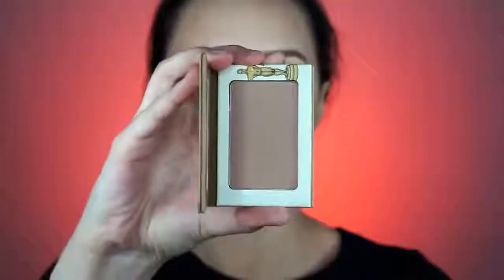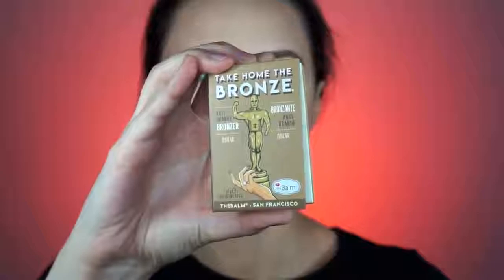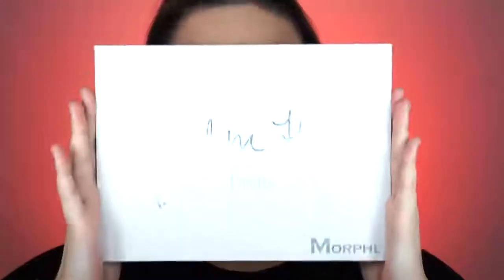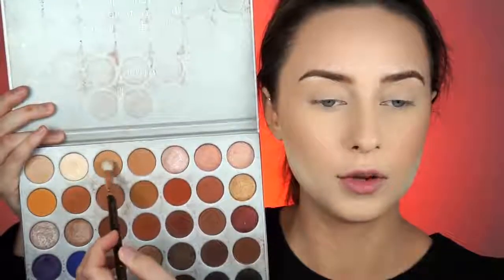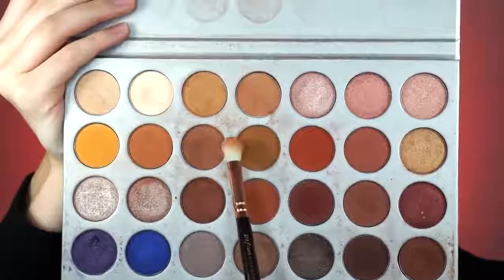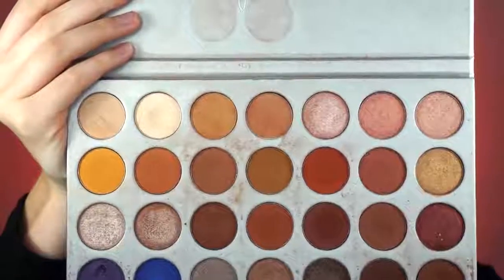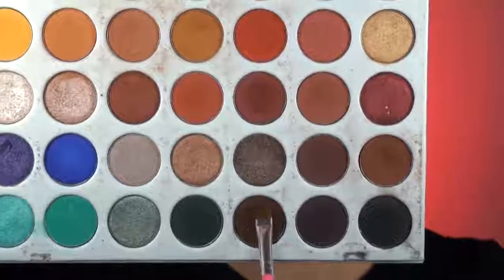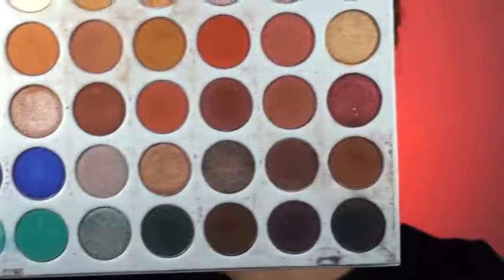THE PERFECT VALENTINES DAY LOOK ♡ RED LIP Makeup TUTORIAL